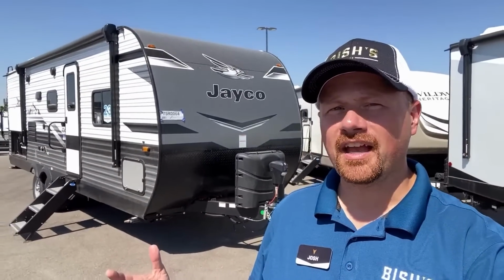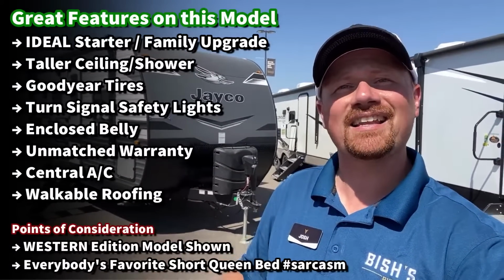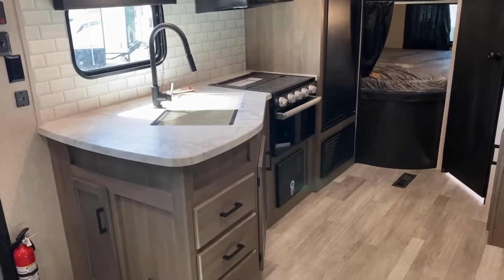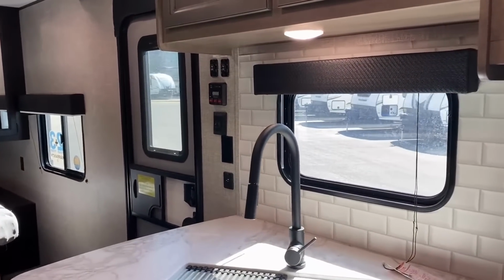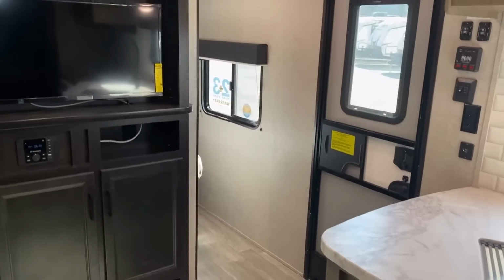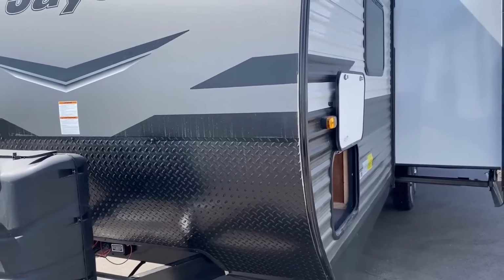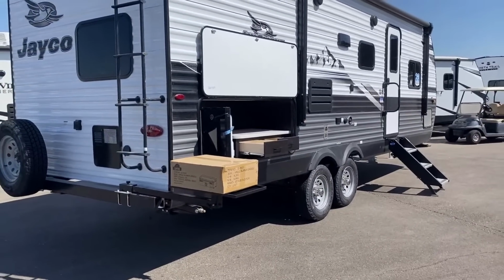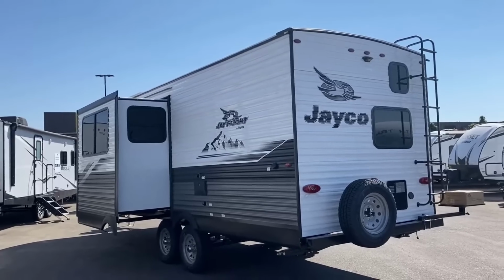Small with a CARPETLESS Slide for Space!! 2023 Jay Flight 242BHS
#2023 Jayco Jay Flight 242BHS New Bunkhouse Family Camping Travel Trailer

Not sure if you should go with the no-slide family camper or the one with the big super slide? Then maybe one like this that fits right between them is the proper fit for you!

With central air, no carpet, and a taller ceiling/shower it has all the space you'll need to get thru a rainy day on the campsite. But coming in just under 30ft total it doesn't feel like "too much to tow" or park! It's an ideal blend of space, features, and towability!

2023 Jay Flight 242BS
Hitch 770
Empty 5,490
Cargo 1,510
Max 7,000
Fresh 38gal (or 80gal if Western)
Gray 39
Black 39
LP 40lbs (or 60lbs if Western)

Seeking something similar? Try one of these!

00:00 Jay Flight 242BHS Overview
02:18 Stepping Inside
04:32 Bathroom
05:20 TV & Kitchen
07:00 Bedroom
07:35 Road Mode
08:24 Exterior Features
12:23 Subscribe Now for More!